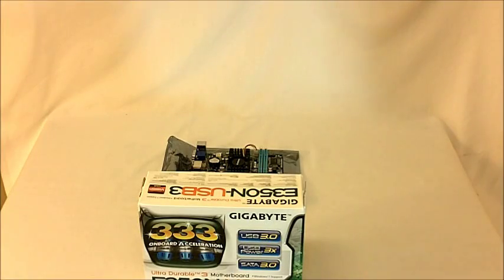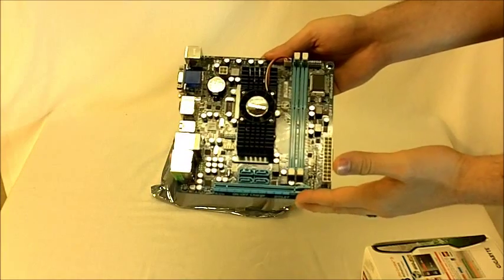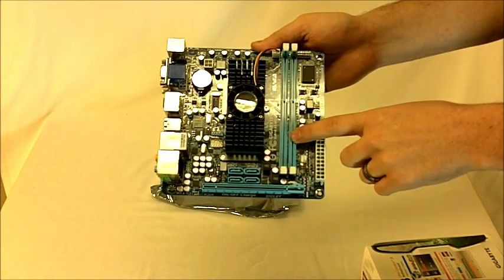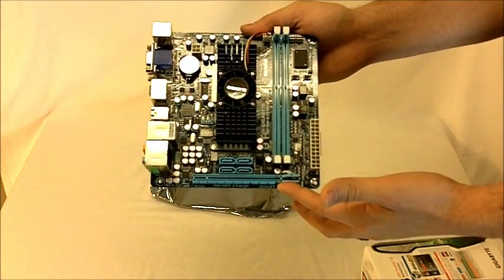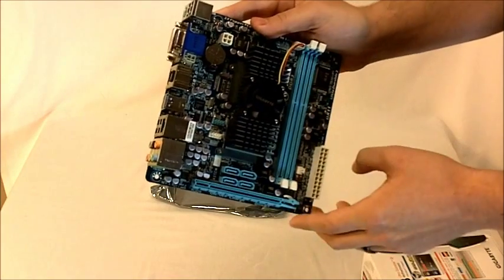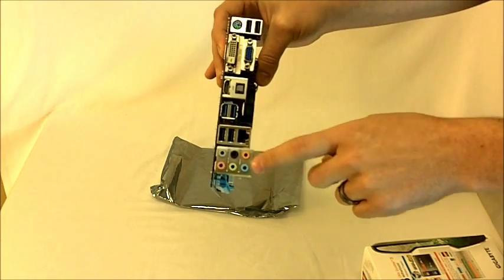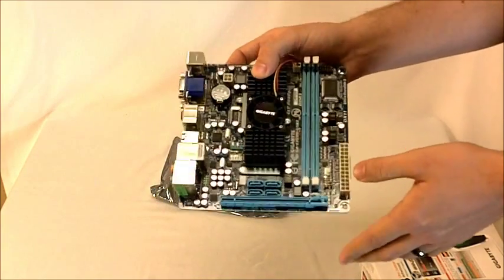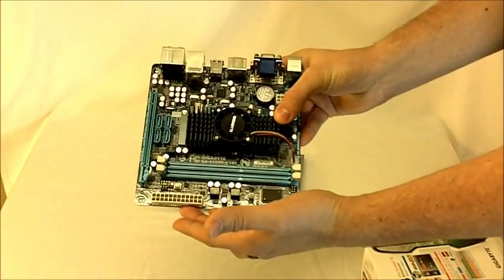Gigabyte GA-E350N-USB3 Mini-ITX Preview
Unboxing and Description of the Gigabyte GA-E350N-USB3 Mini-ITX Brazos Motherboard